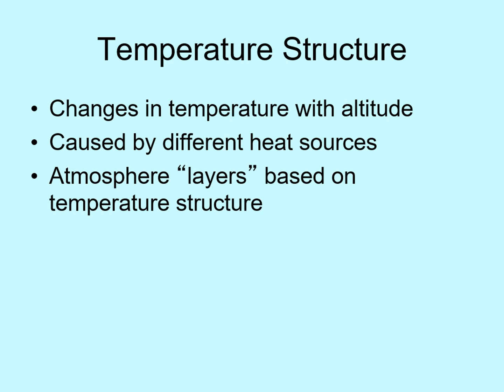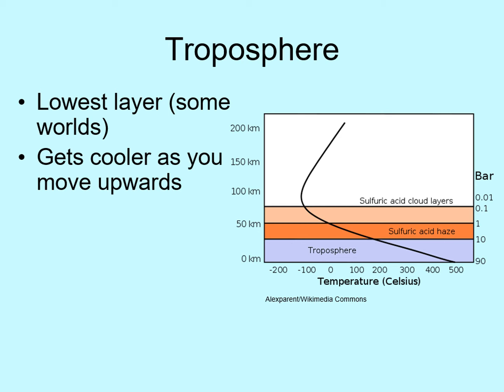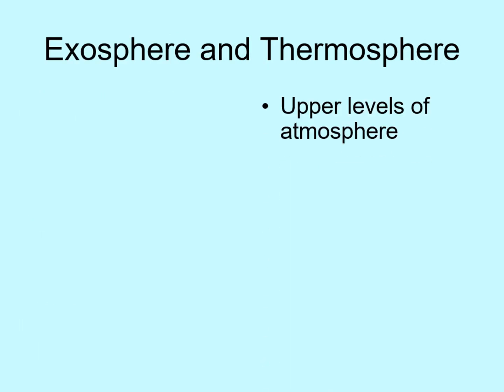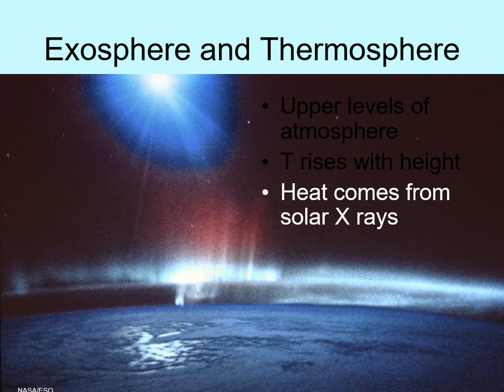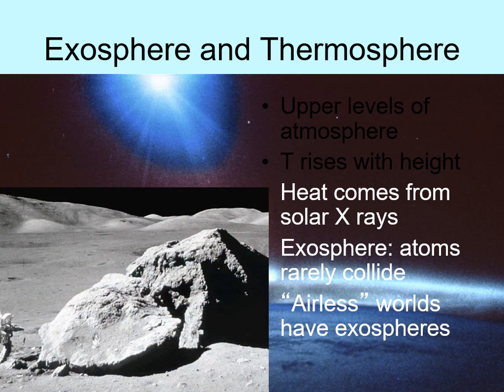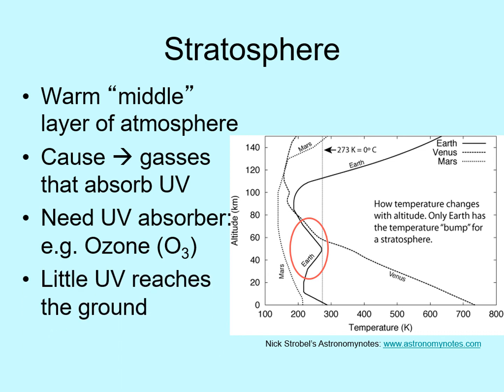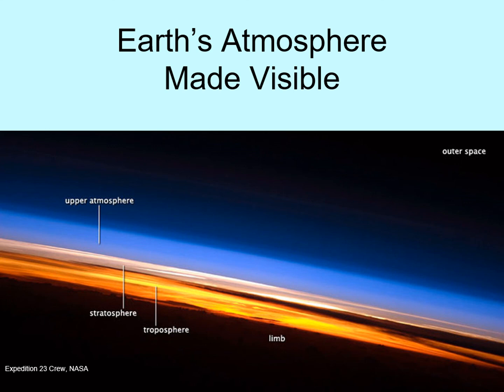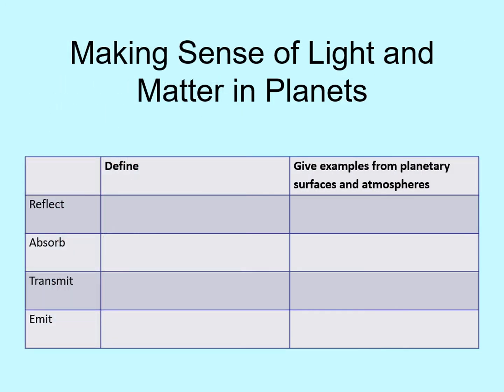Planetary Astronomy Lecture 10a Atmospheres I Part 3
Part 3 of the Atmospheres I lecture from Planetary Astronomy. This part focusses on the temperature structure of the atmosphere.